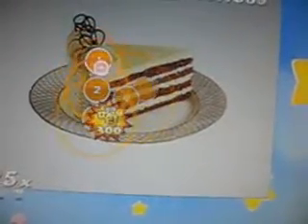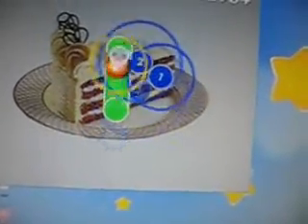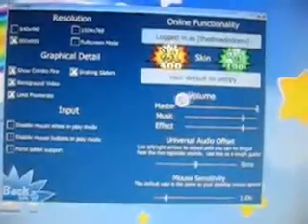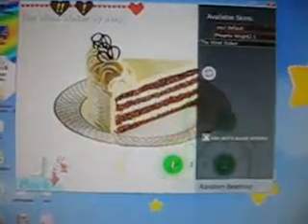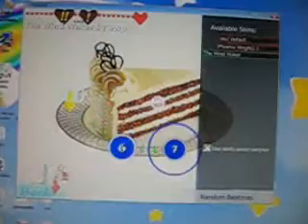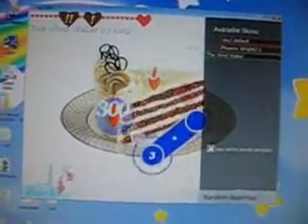Follow Up: OSU! Ouendan PC Clone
Just a more indepth video follow-up to the last video I made about the Ouendan clone for PC. Goes into a little more depth with the website and how to install it and find songs.